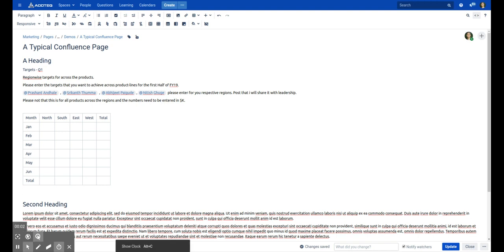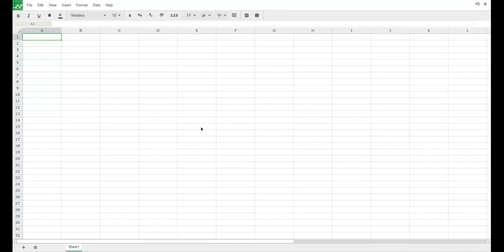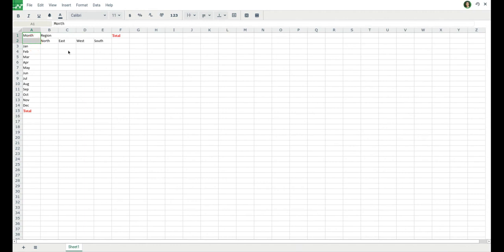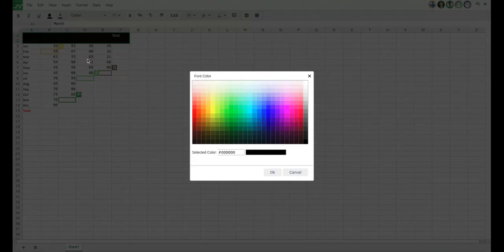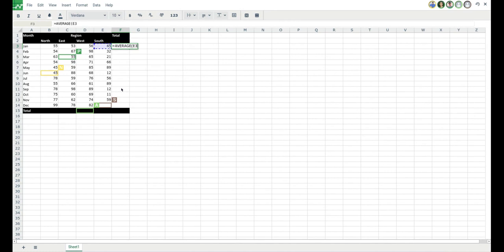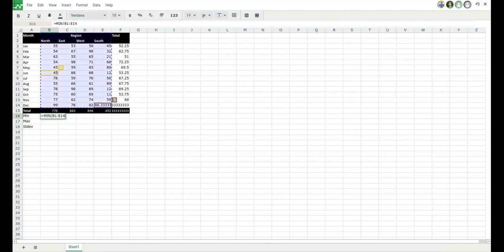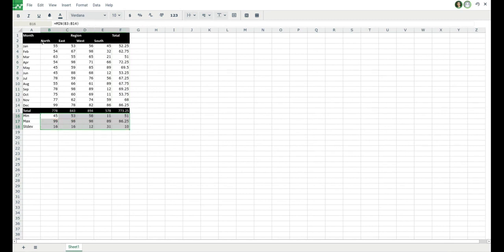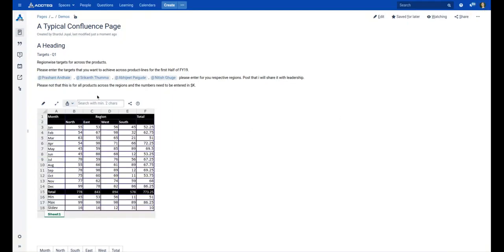Collaborative Editing with Excellentable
Quick and easy collaboration with your colleagues using Excellentable.